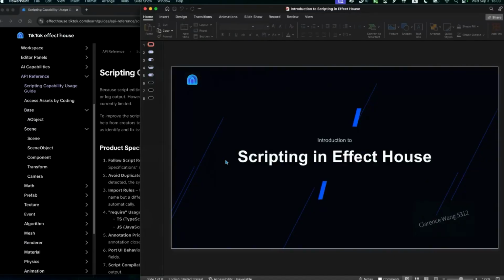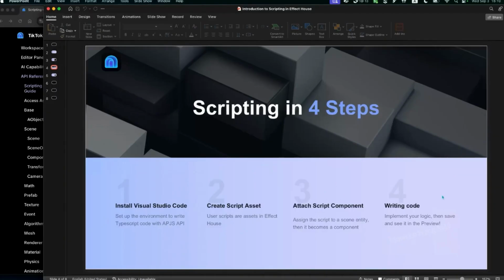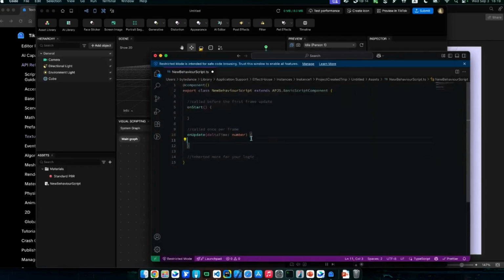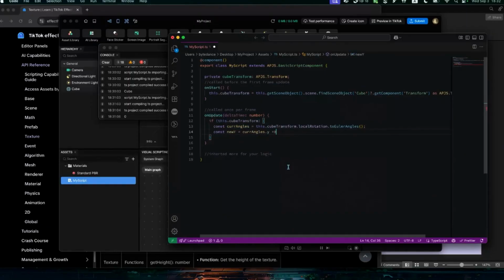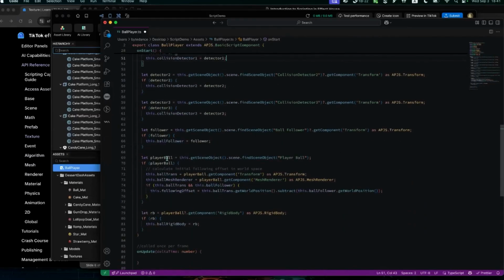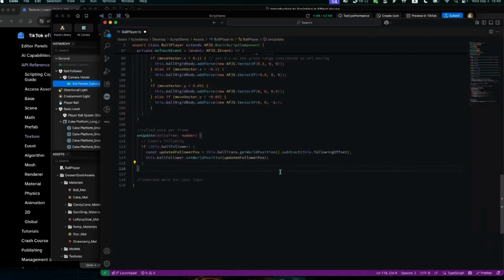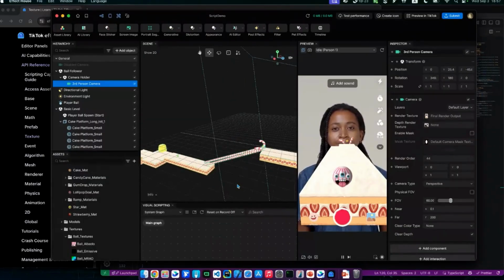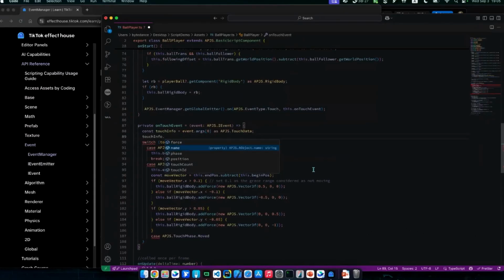Introduction to Scripting in Effect House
New to coding in Effect House?
Join our coding lessons to unlock more creative power From basics to pro tips - we've got you covered.
Let's build viral effects together!